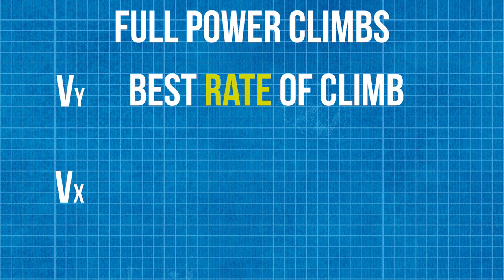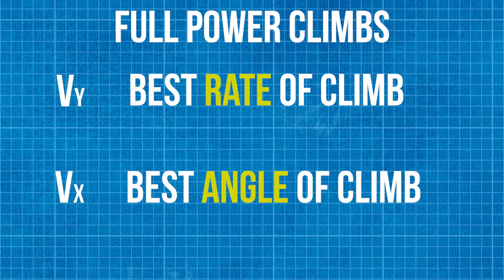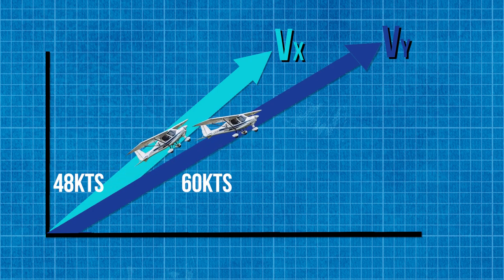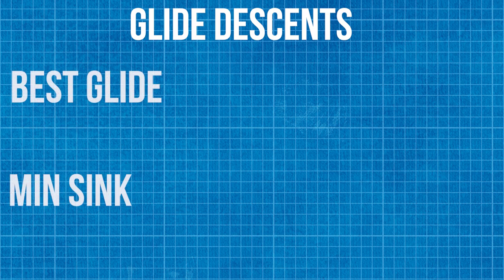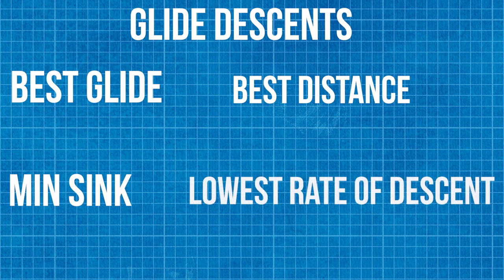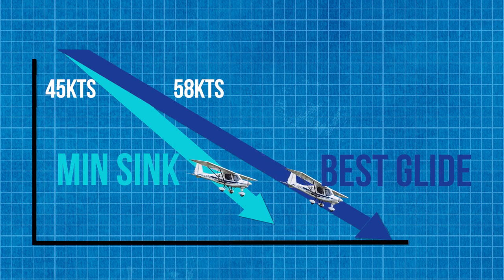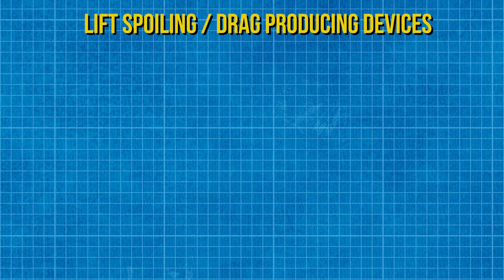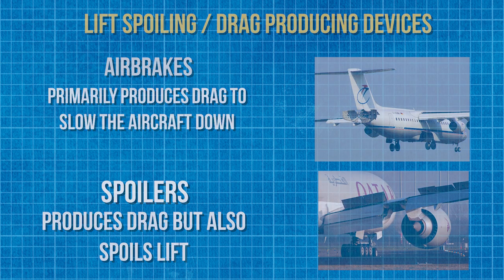EX 8 : Performance Climbing and Descending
In this lesson we build on the knowledge from last lesson. We will look into Vx, Vy, Min sink and Best glide. The aim is to get the most out of the aircraft when it comes to both climbing and descending.